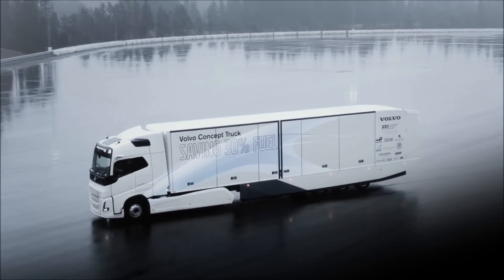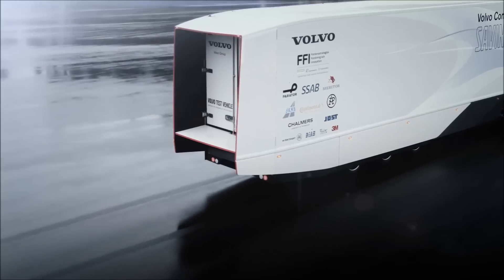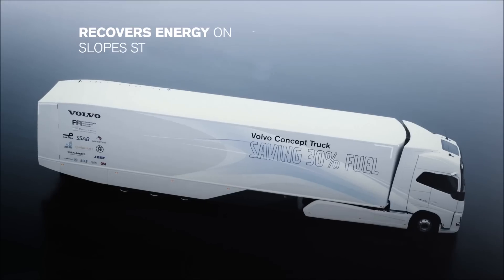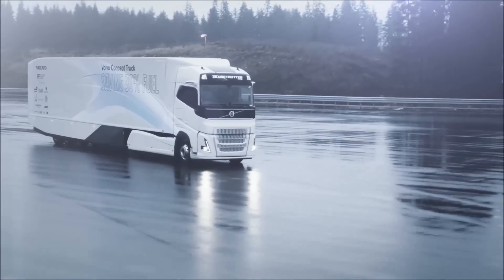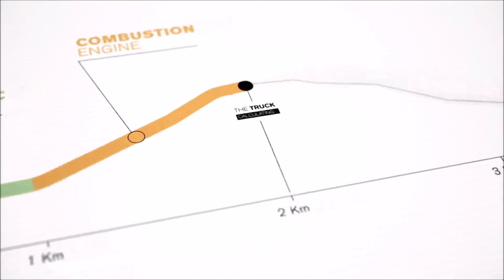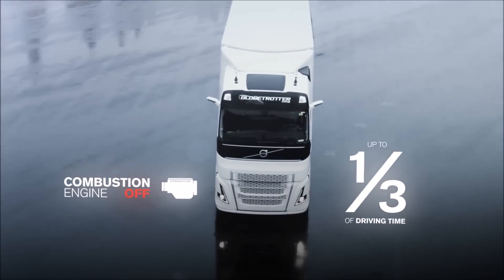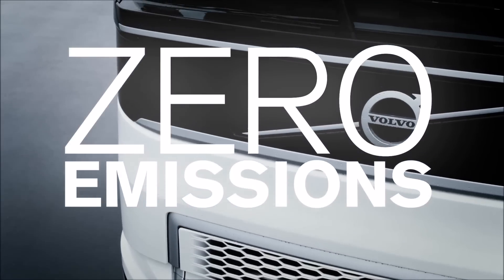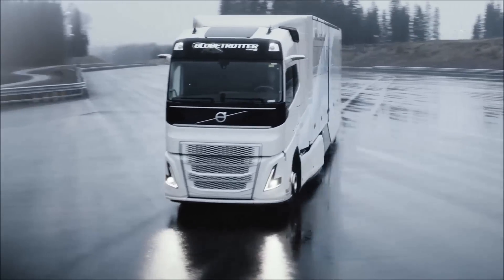Volvo Concept Truck 2018 - AutoAventura.com.br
O Volvo Concept Truck é um caminhão híbrido da marca sueca que reduz o consumo em 30%.